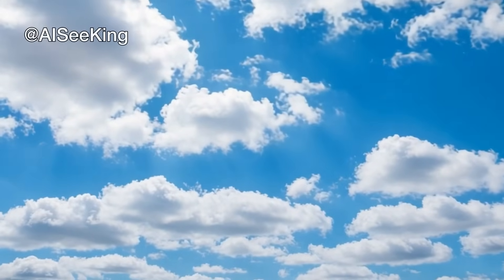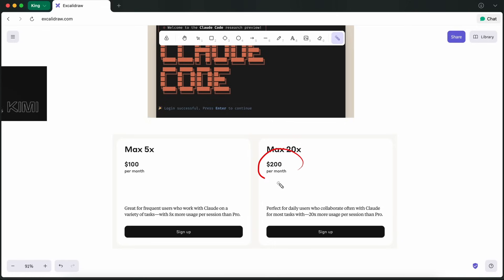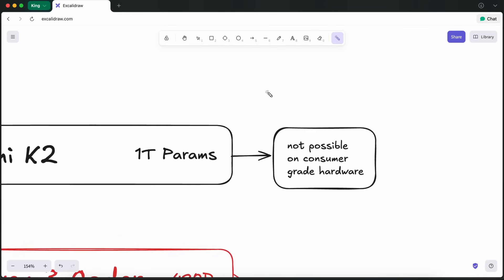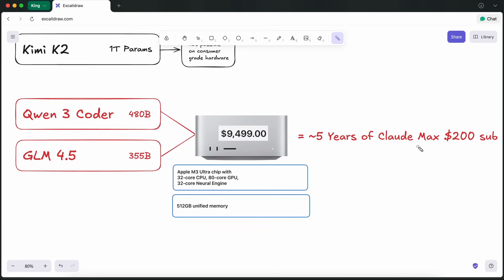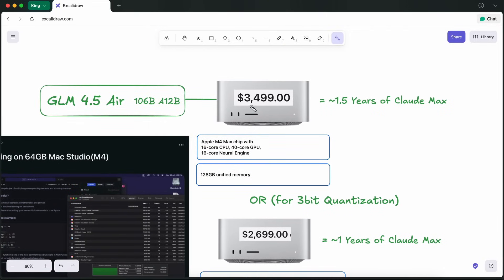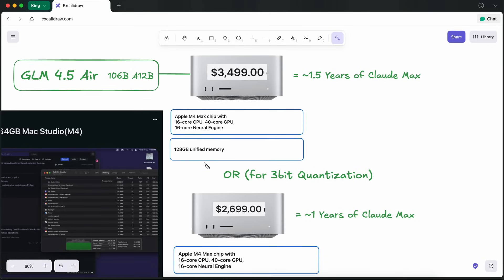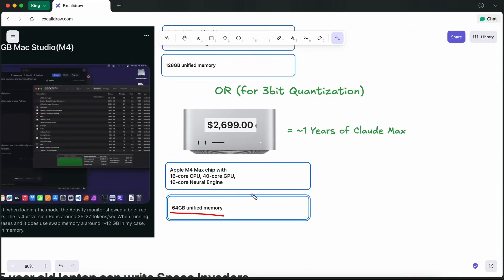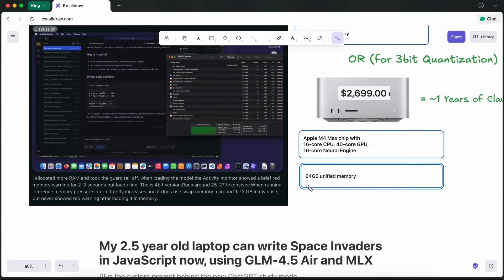Stop using Claude Code! Use these better, local, cheap & opensource alternatives now!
In this video, I tell you that how you can stop using the Claude Code and Max subscription and swap it out for local, opensource and better alternatives.